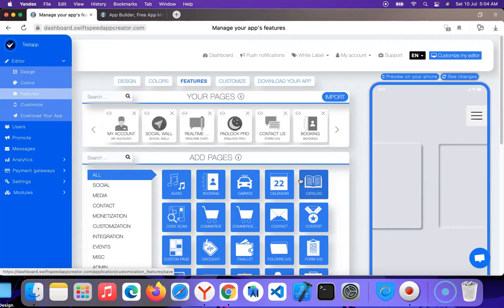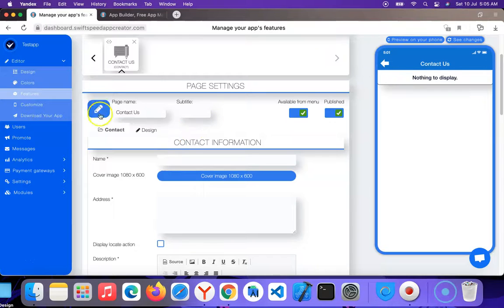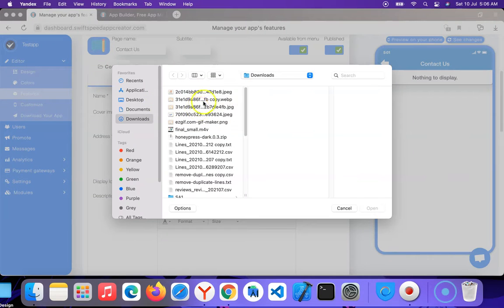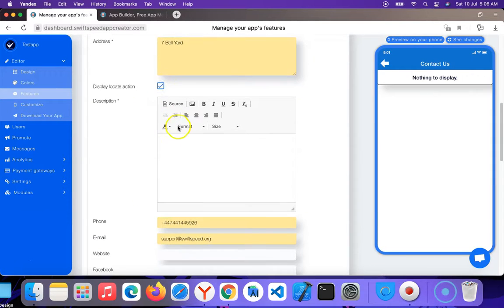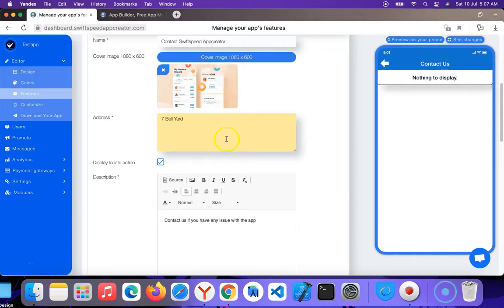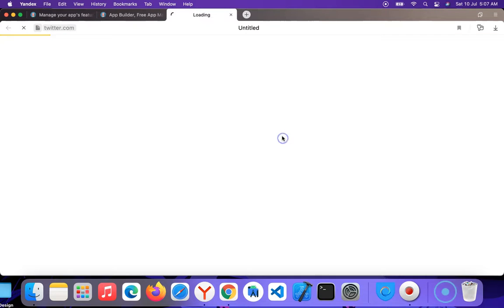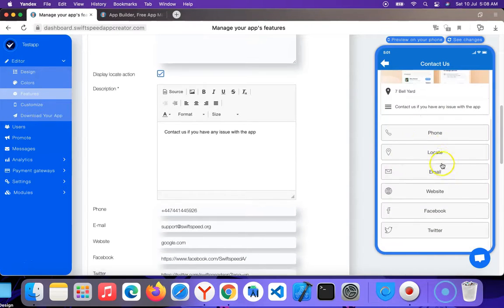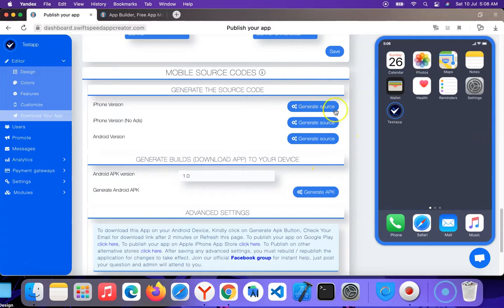How To Use Contact Feature In Your App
Yes, the Contact feature allows your users to reach you directly without the hassle.